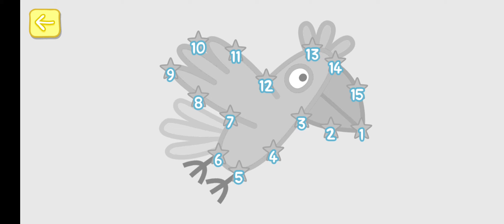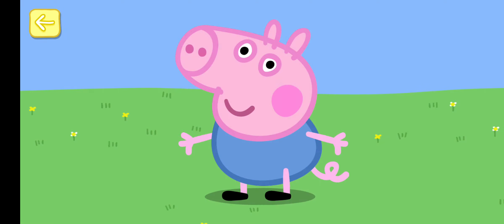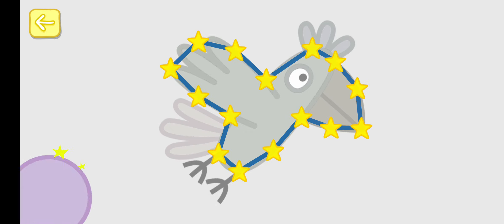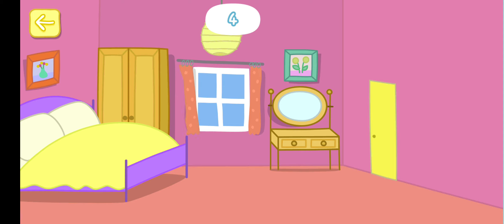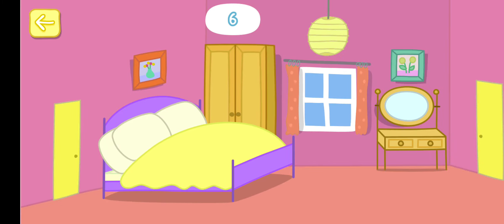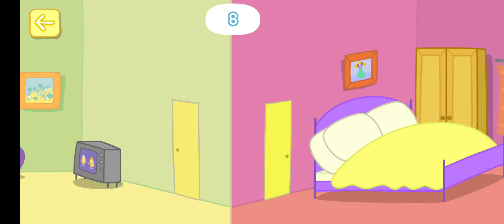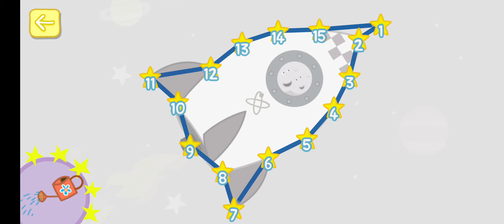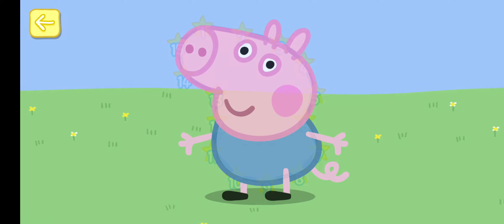Peppa Pig Polly Parrot Game Toy